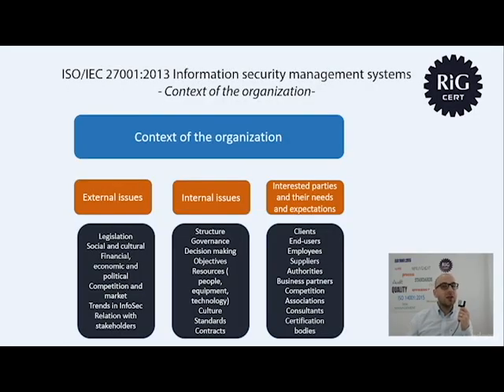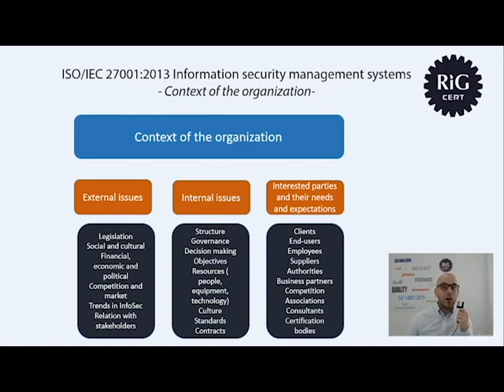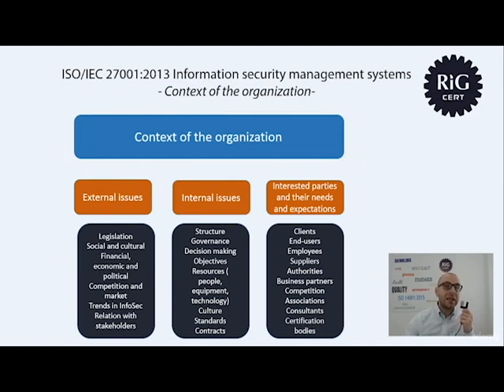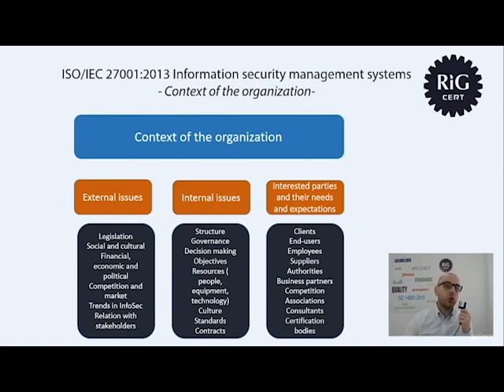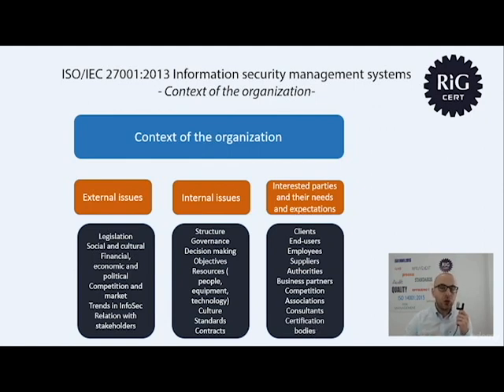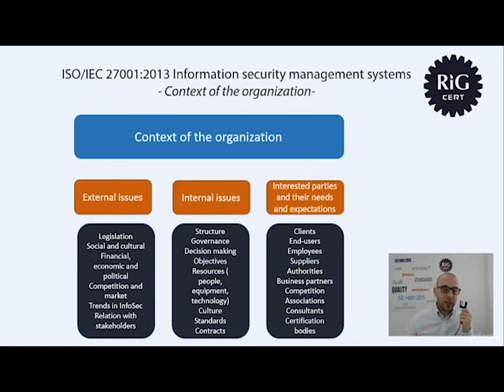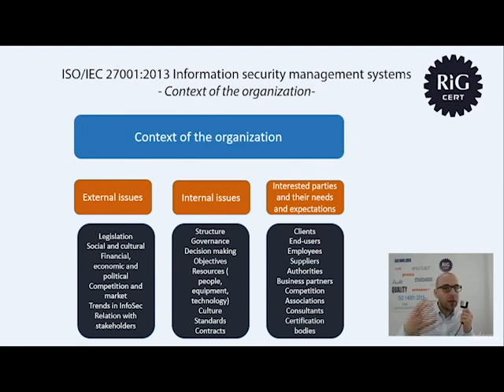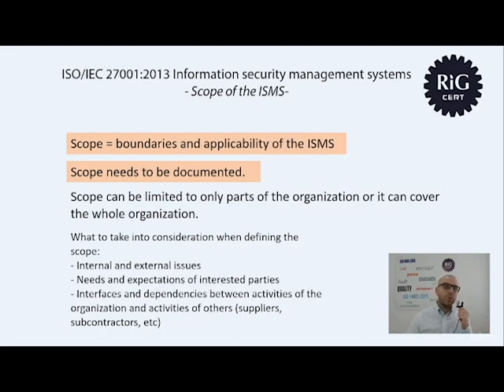1. ISO 27001: How Organizational Context Shapes Your ISMS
Immerse yourself in the intricate principles of ISO 27001, with a special focus on Leadership and Commitment, as part of our comprehensive Information Security Management System (ISMS) series. This video tutorial is meticulously designed to provide an exhaustive understanding of the pivotal role strategic leadership plays in establishing, implementing, and maintaining an effective ISMS. It is an essential resource for IT professionals, cybersecurity experts, business leaders, and anyone interested in enhancing their knowledge about information security governance and ISO standards.

ISO 27001 is an internationally recognized standard that provides a robust framework for the establishment, implementation, operation, monitoring, review, maintenance, and continuous improvement of an ISMS. It is meticulously designed to ensure the selection of adequate and proportionate security controls that protect information assets and give confidence to interested parties, including customers and stakeholders.

In this tutorial, we will delve deep into the ISO 27001 standards, underlining the importance of commitment from top management, and its profound impact on an organization's security infrastructure. The commitment of top management is crucial as it sets the tone for the organization's attitude towards information security. This commitment is demonstrated through the establishment of an information security policy, ensuring that adequate resources are allocated to the ISMS, and that the ISMS achieves its intended outcomes.

We will explore in detail how top management can demonstrate leadership and commitment concerning the ISMS. This includes ensuring that the ISMS is compatible with the strategic direction of the organization, integrating the ISMS requirements into the organization's processes, and promoting the use of the risk process.

Furthermore, we will discuss the importance of establishing an information security policy, setting information security objectives, and how to align the ISMS with the overall business strategy. We will also cover the role of top management in promoting a positive information security culture within the organization, and how to engage with employees at all levels to ensure they understand their roles and responsibilities in relation to information security.

Join us as we navigate through the complexities of information security management, its leadership aspects, and the importance of ISO standards in maintaining a secure digital environment. This content is a must for those keen on understanding the intricacies of ISO 27001, ISMS, and the role of leadership in information security management.